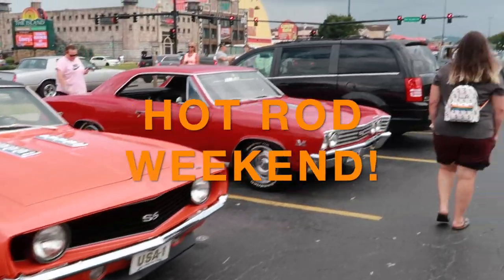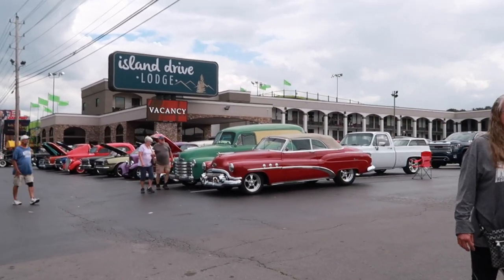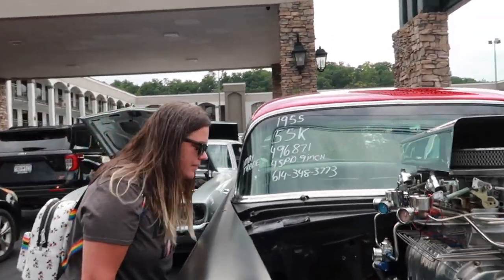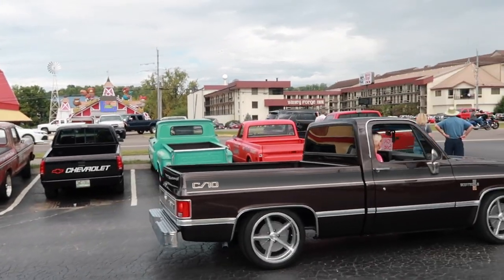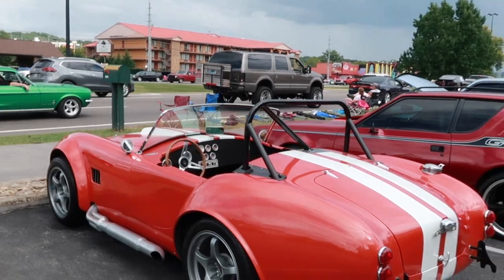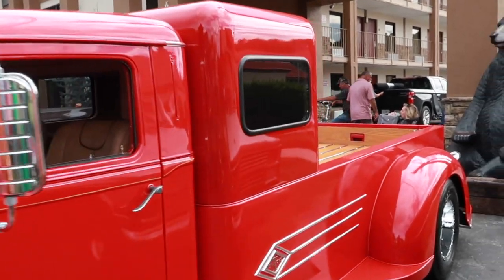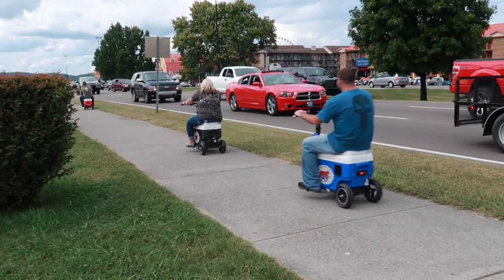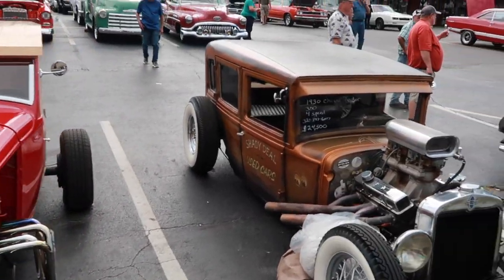2021 HOT ROD RUN IN PIGEON FORGE TENNESSEE, WALKING AROUND LOOKING AT ALL THE AWESOME CARS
Today we are the Hot Rod Run in Pigeon Forge Tennessee. We walk around and show you all the cool old cars!

Hello! We are K&E RV TV! Our names are Kim and Erin and we are glad you found our page. We are best friends that live, work and travel full-time in our renovated RV named Lucy. She is a '99 Coachmen Leprechaun class C RV. We travel with our adorable fur-babies Zack and Cody. We began living the "Suite Life" back in October 2020. Starting off as RV "NEWBIES" has been challenging but also tons of fun! Our channel is about inspiring people to go out and explore the world around them NOW! We desire new experiences rather than material things.  We enjoy going to theme parks, national parks, and any place with a view! Our goal is to be real and authentic and will always give you the honest truth about our experiences.  Hopefully you will get a laugh along the way. We would love for you to join us on our journey as we travel and explore many different beautiful locations all around the USA!